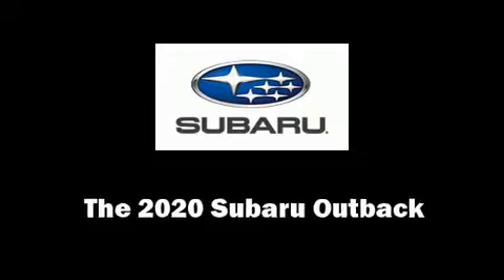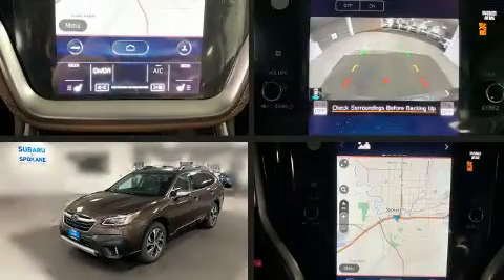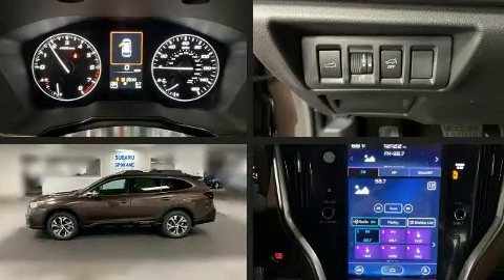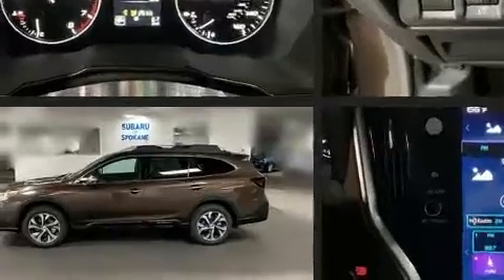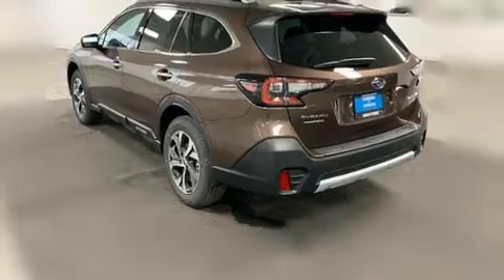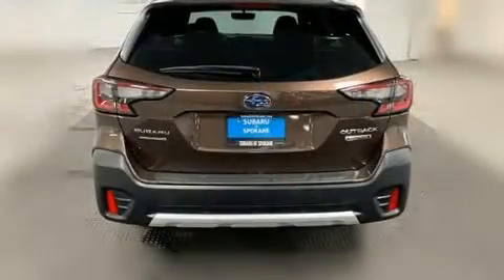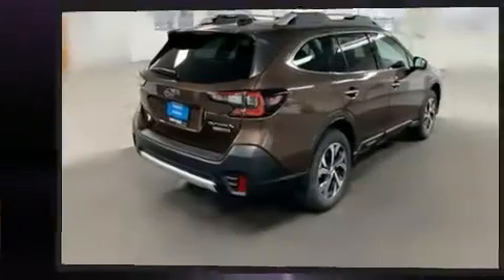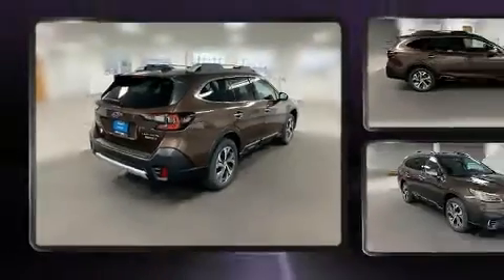2020 Subaru Outback Touring in Spokane, WA 99201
423 W. 3rd Ave

The 2020 Subaru Outback. Under the hood you'll find a 4 cylinder engine with more than 170 horsepower, providing a smooth and predictable driving experience. Subaru prioritized fit and finish as evidenced by: 1-touch window functionality, power front seats, automatic dimming door mirrors, a power rear cargo door, an overhead console, rear wipers, and remote keyless entry. Features such as automatic climate control and leather upholstery prove that economical transportation does not need to be sparsely equipped. Rear passengers enjoy the seat heating functionality, keeping them warm during the winter months. For drivers who enjoy the natural environment, a power moon roof allows an infusion of fresh air. Subaru also prioritized safety and security with features such as: dual front impact airbags with occupant sensing airbag, head curtain airbags, traction control, brake assist, ignition disabling, an emergency communication system, and 4 wheel disc brakes with ABS. For added security, dynamic Stability Control supplements the drivetrain. Our aim is to provide our customers with the best prices and service at all times. Stop by our dealership or give us a call for more information.